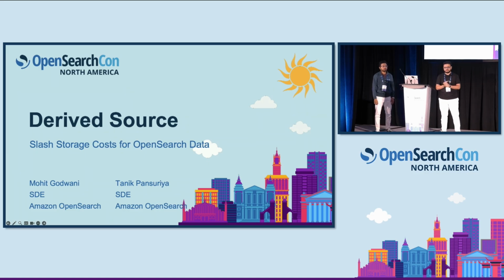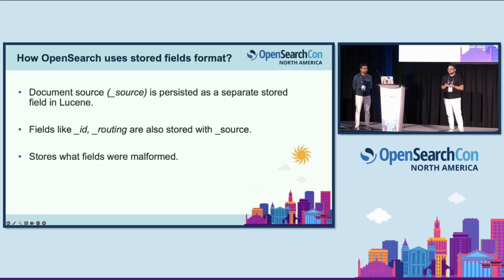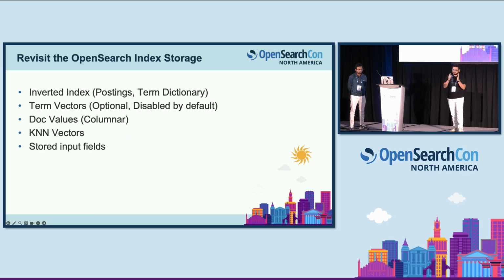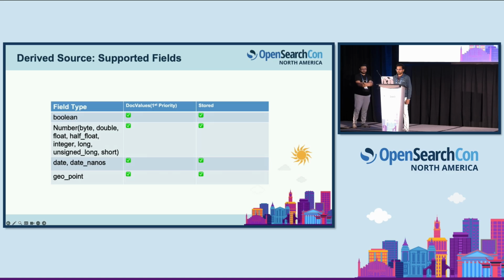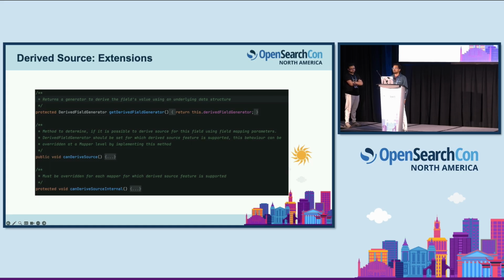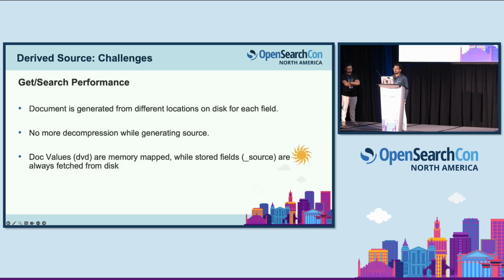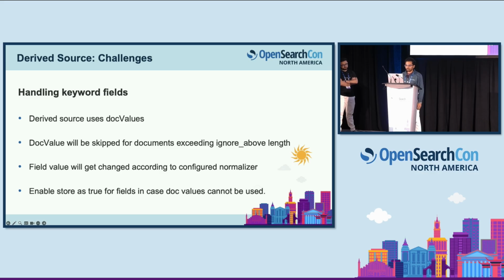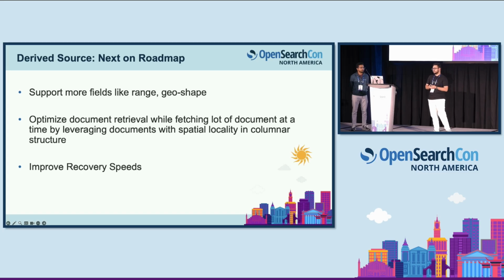Derived Source: Slash Storage Costs Without Losing Data in Open... - Mohit Godwani & Tanik Pansuriya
Derived Source: Slash Storage Costs Without Losing Data in OpenSearch - Mohit Godwani & Tanik Pansuriya, Amazon Web Services

In today's data-intensive world, OpenSearch users struggle to balance storage costs with query performance. The _source field, essential for accessing original document data, often leads to significant storage overhead - especially challenging in time-series data scenarios.

This talk explores our journey implementing the derived source feature, addressing mounting storage costs where full _source storage becomes unnecessary. We'll examine various solutions considered and demonstrate why derived source emerged as the optimal choice.

Learn how our framework reconstructs document sources from stored fields at query time, reducing storage while maintaining data accessibility. We'll cover:

* Real-world use cases and pain points
* Technical alternatives explored
* Architecture deep-dive
* Performance optimization strategies
* Storage cost impact metrics
*Extensibility for various field types
* Implementation best practices

Perfect for time-series data, logs, or storage-sensitive applications, this session provides practical insights into optimizing OpenSearch storage efficiency.